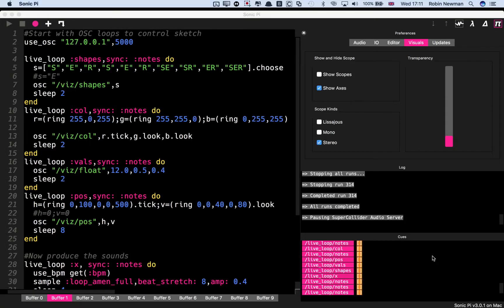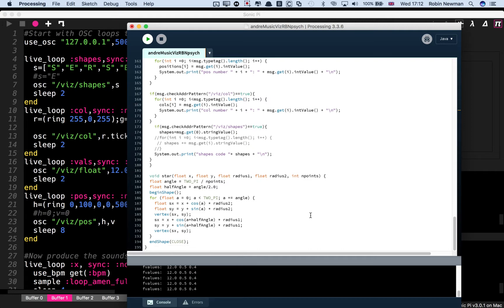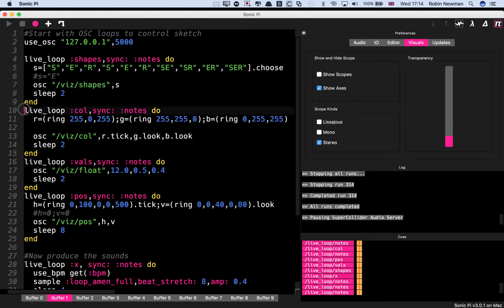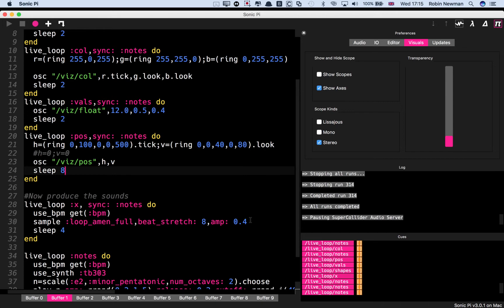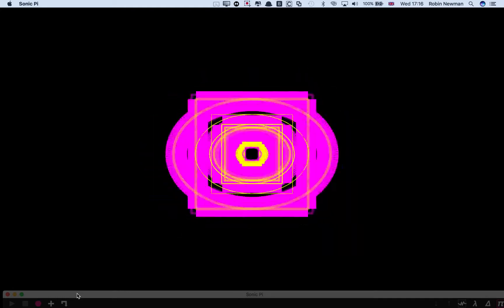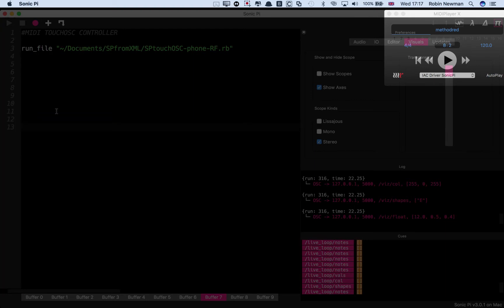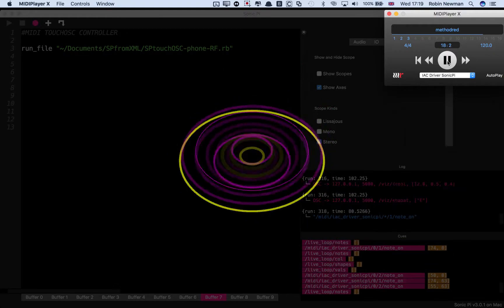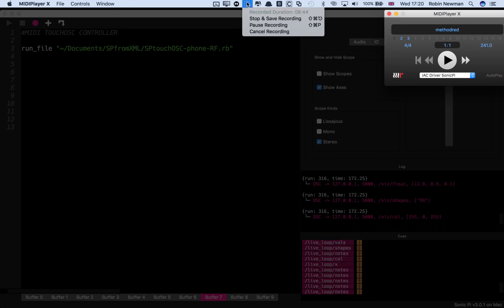Visualiser Controlled By Sonic Pi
The visualiser is written in "Processing" and receives OSC messages from Sonic Pi to control its operation, with changes being made to the shapes, colours, line thickness and shape offsets, with the amplitudes being controlled by a Fast Fourier Transform of the input audio. I will publish the code once its a bit more polished and tested on my blog, but it will not be immediately. I will notify here when it is ready.